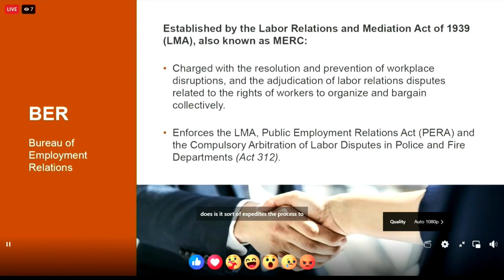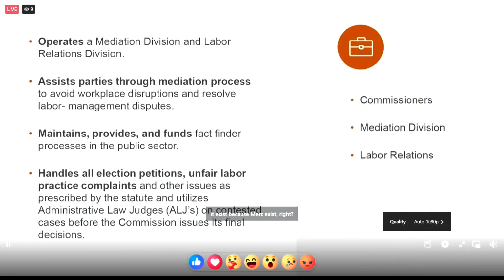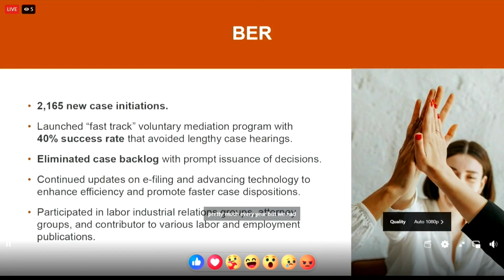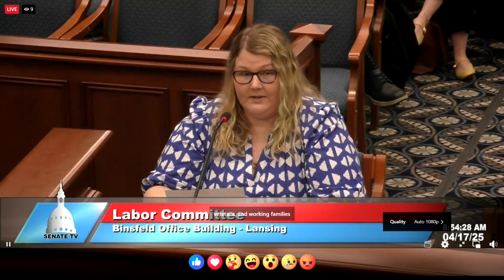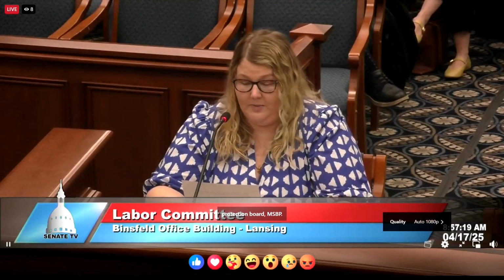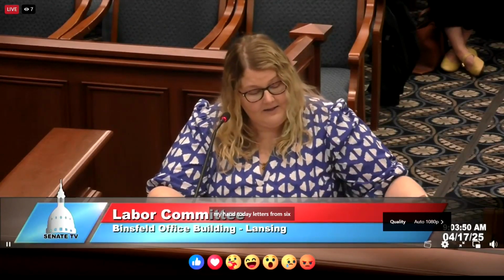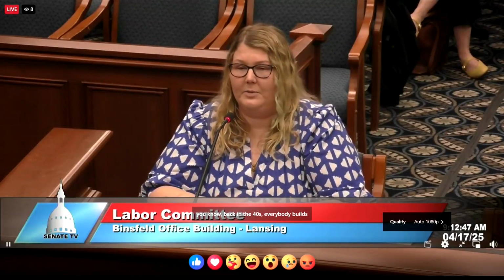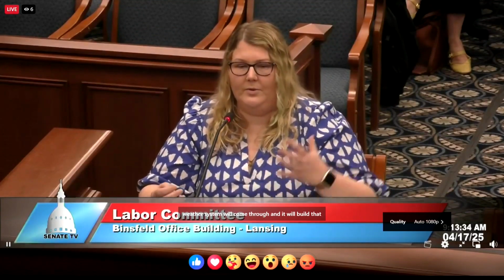Federal workers who lost jobs due to DOGE cuts speak to Michigan Senate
Michigan Senate Committee Hears from Federal Employees Caught in Chaos of Mass DOGE Firings, Impacts of Cuts on Michigan Residents

WEYI and WSMH are MI based stations and FOX and NBC Television affiliates owned and operated by Howard Stirk Holdings, LLC and receives certain services from an affiliation of Sinclair Broadcast Group. Sinclair Broadcast Group, Inc. is one of the largest and most diversified television broadcasting companies in the country today.